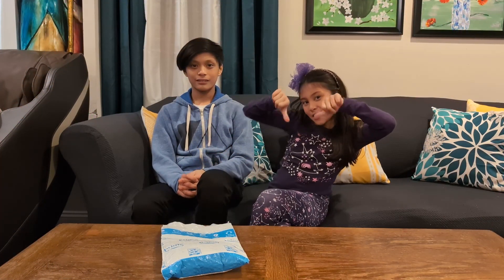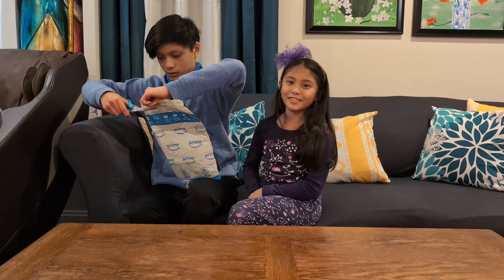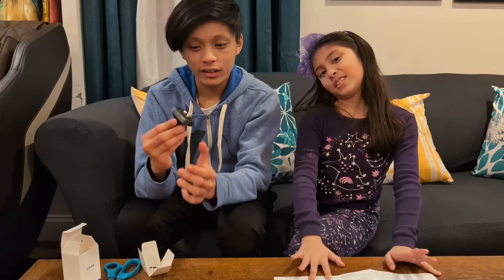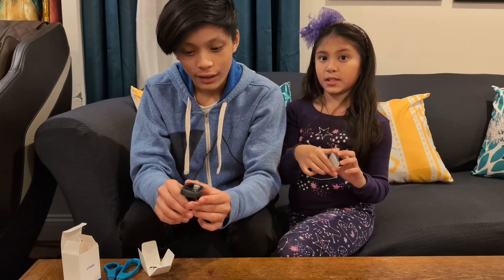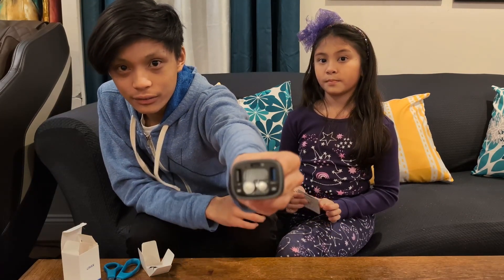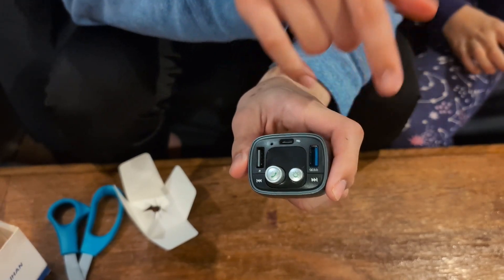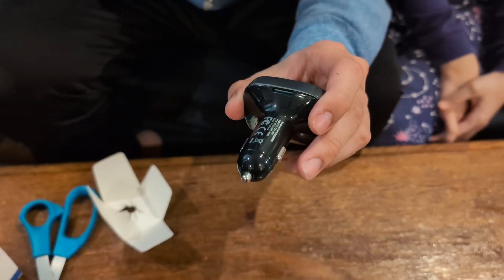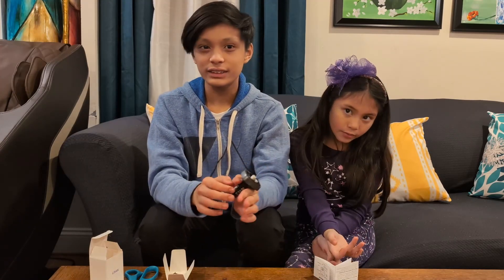LIHAN Bluetooth Adapter for Car ║Josh&Sarah ║HalukayTV